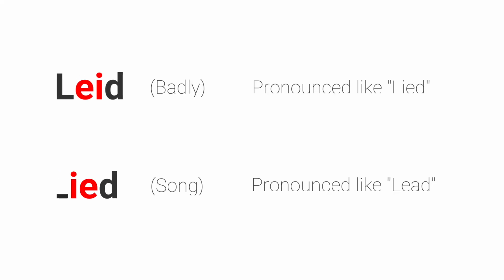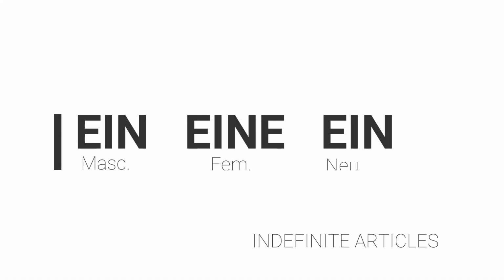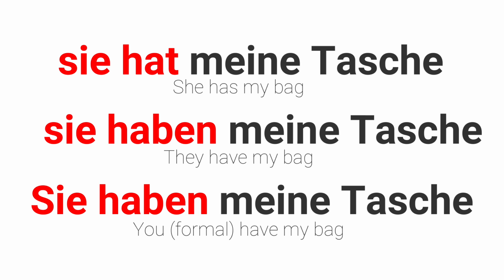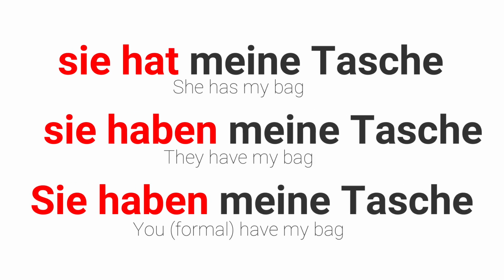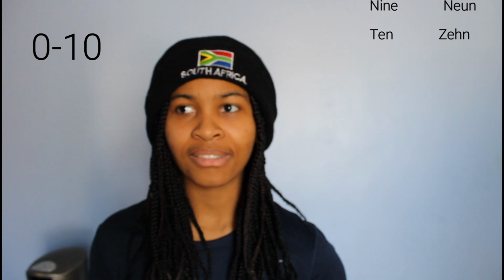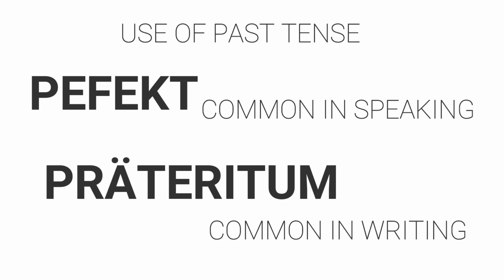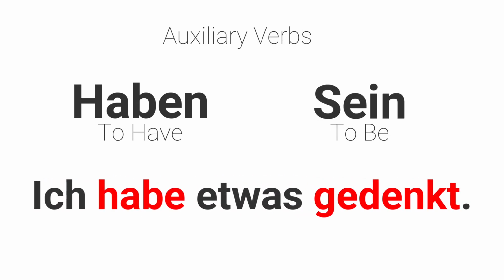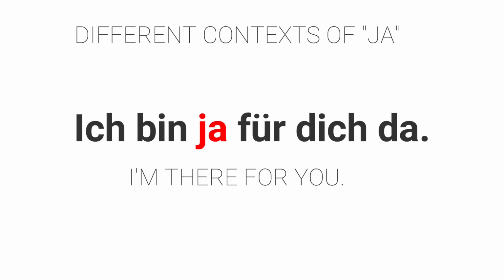Languages Explained: German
This is the first episode of our limited series in which we explain some of the complicated aspects of German and try to make sense of it.